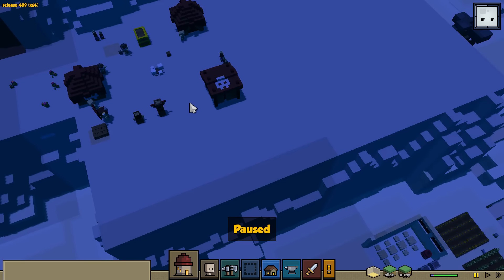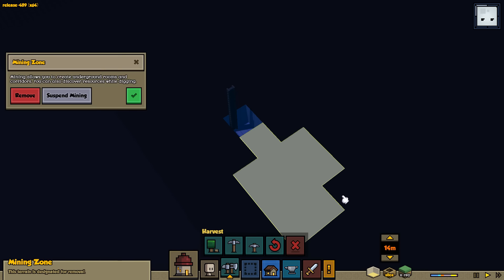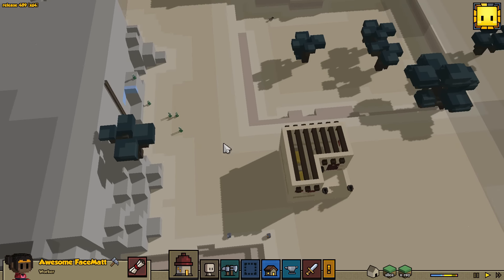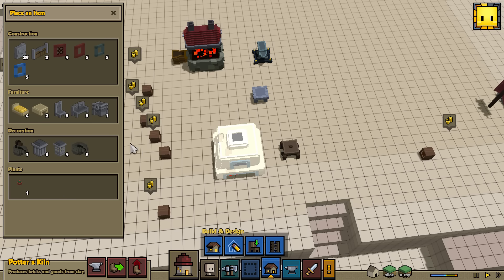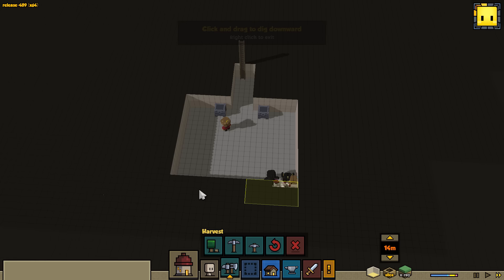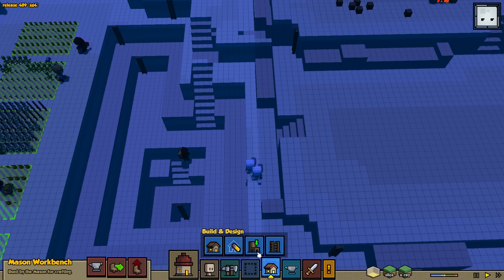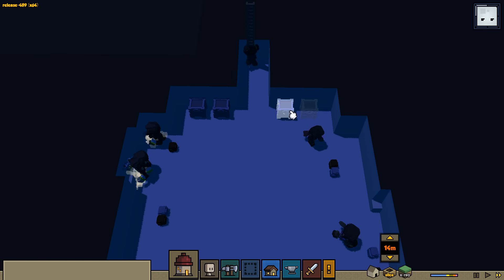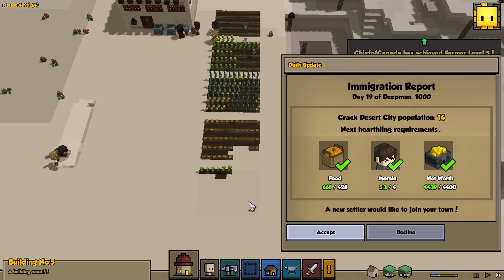Stonehearth - Alpha 13 Gameplay [Desert Biome] Part 7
Stonehearth Let's Play/Gameplay with Alpha 13!

"With nothing but their wits and strength, your hardy band of hearthlings will carve a place in the wilderness. Watch a clearing become a camp, and then a town… and soon, a thriving outpost of civilization! There are no limits on what you can build… what your settlers can imagine, they can create."